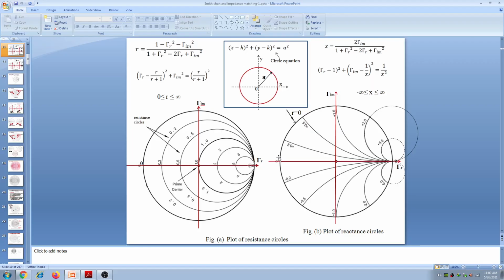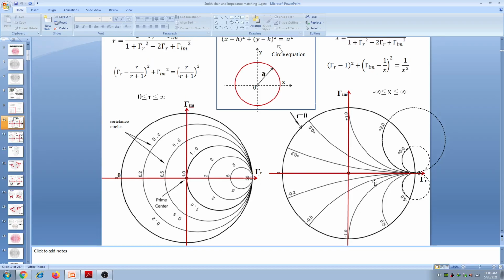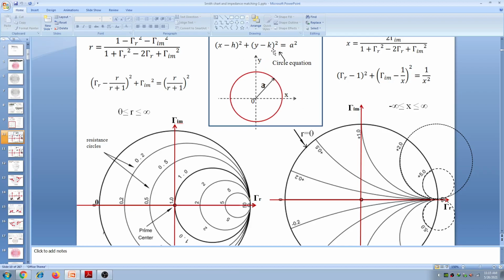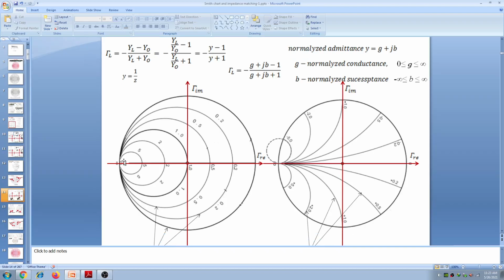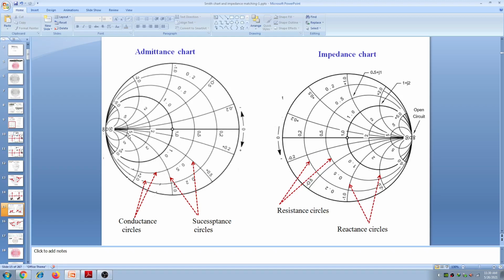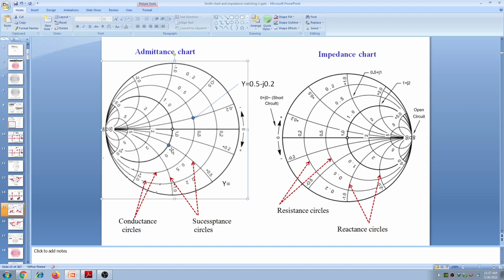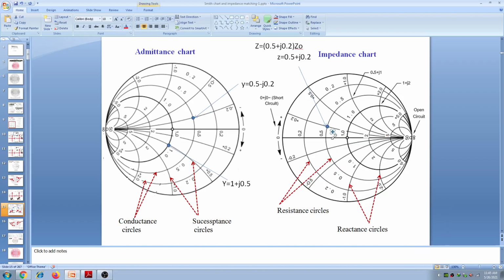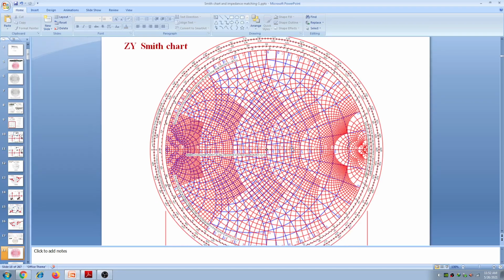Transmission Lines & Applications L14 2021 05 26 11 00 48